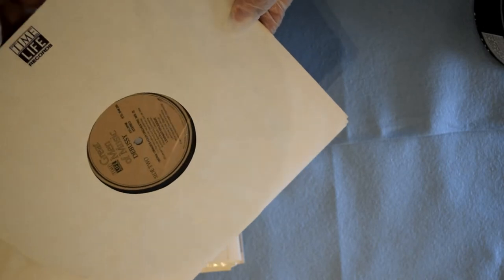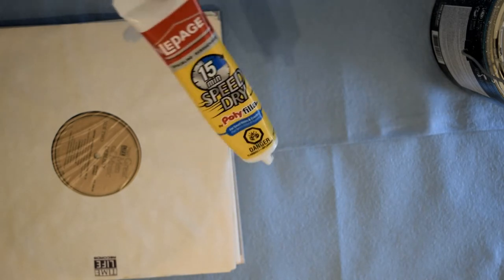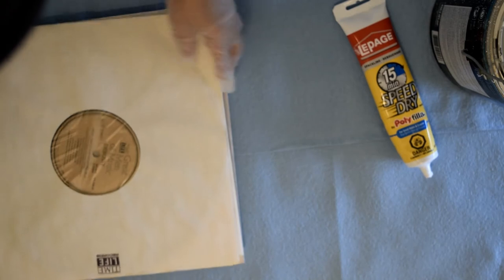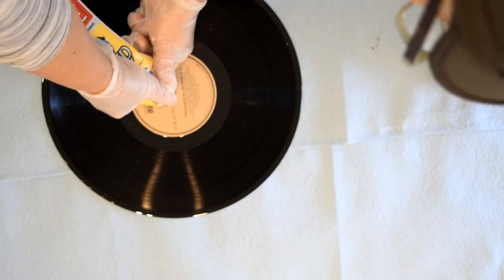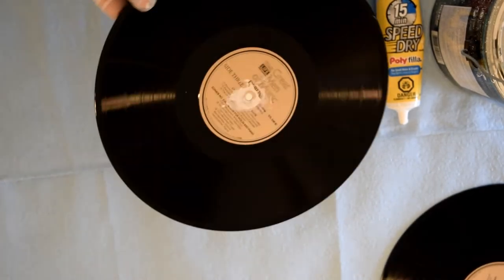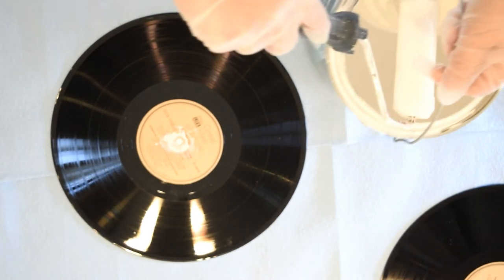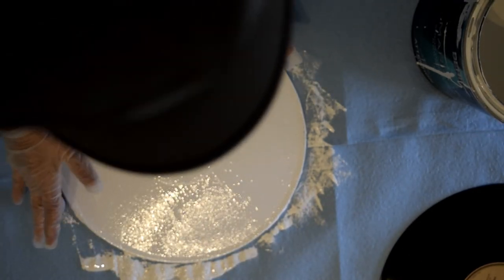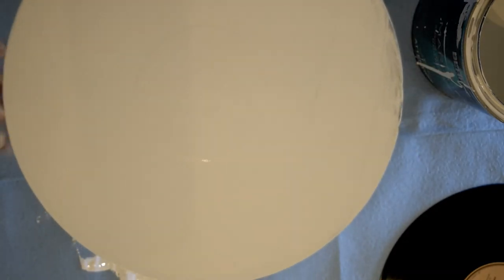Vinyl Record Tutorial Putty Application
Here is a short video in response to a question from a subscriber on how to prepare (fill the hole) of a vinyl record prior to pouring or painting on it.